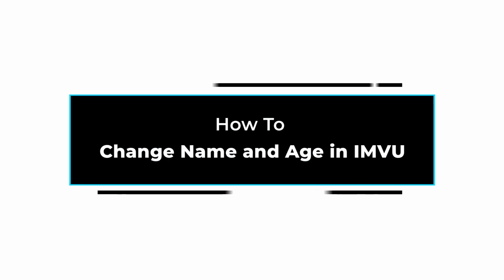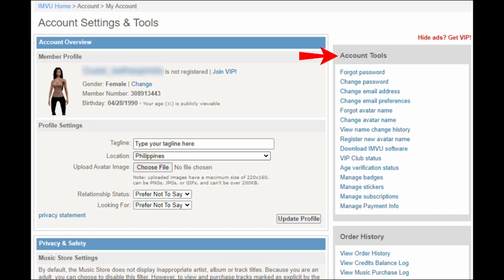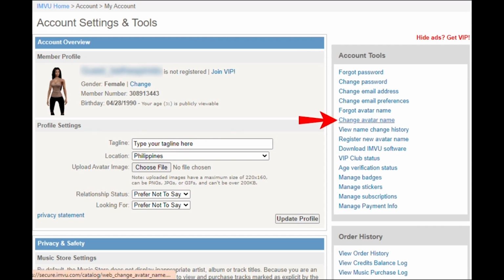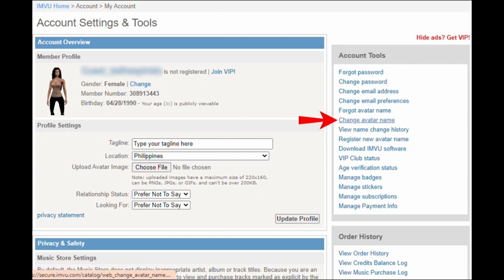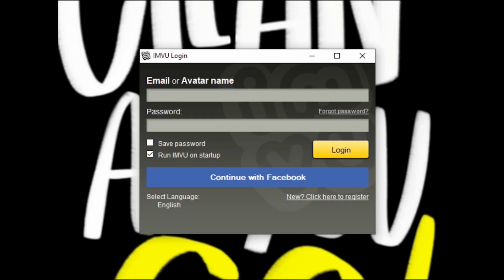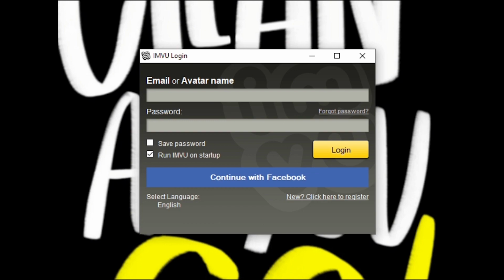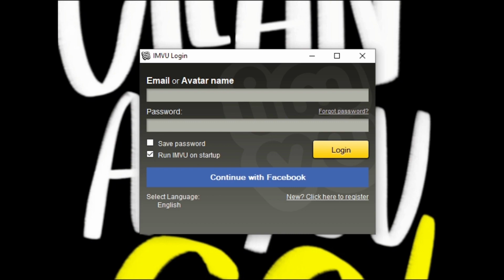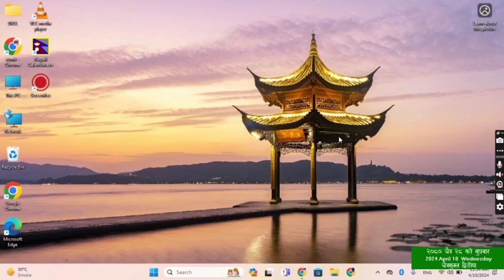How To Change Name and Age in IMVU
Welcome to QuickFix Master! Today, we're addressing a common query among IMVU users: "How To Change Name and Age in IMVU." Let's swiftly navigate the steps to personalize your IMVU profile.

Timestamps for Quick Navigation:
0:00 - Introduction
0:09 - Step-by-Step Guide to Changing Name and Age in IMVU

FAQs:
- How can I change my name in IMVU?
- Is it possible to update my age on IMVU?
- Are there any restrictions or limitations when changing name and age?

Patience is key in mastering profile customization. Follow the steps diligently, and you'll have your IMVU profile reflecting your identity in no time.

Wishing you endless possibilities for personalizing your IMVU experience!